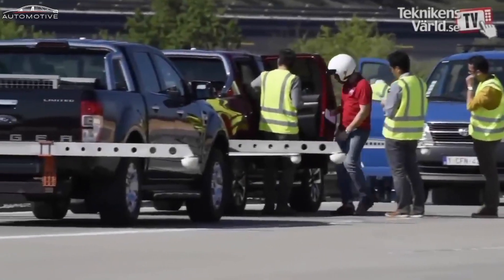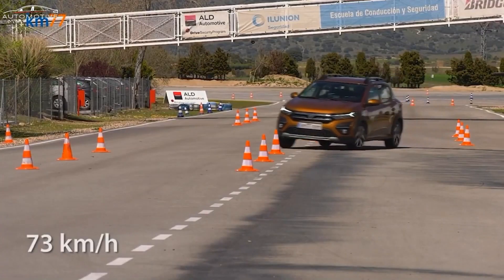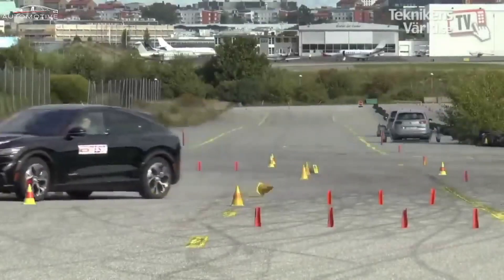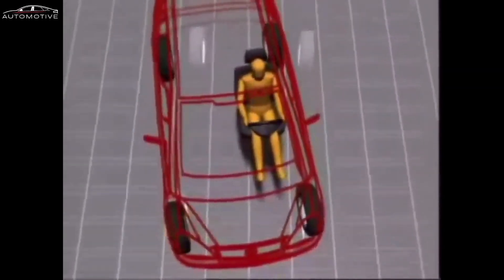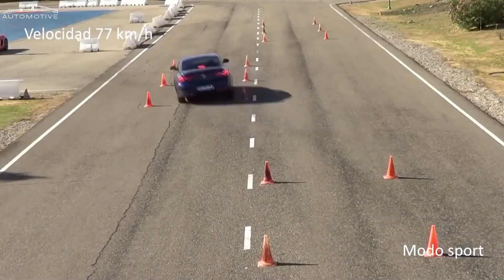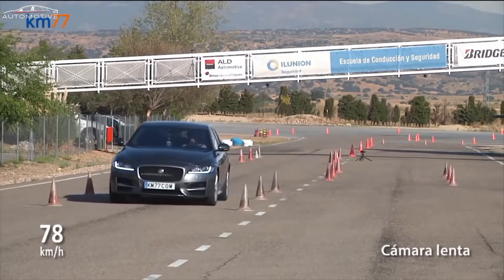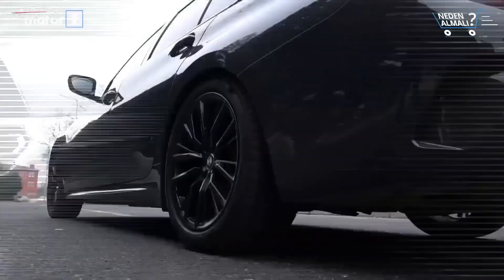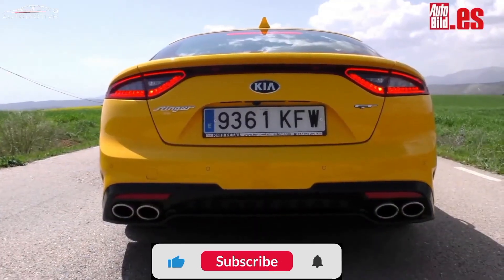Here Are 12 Possible Reasons For The Problem Of Cars Failing The Moose Test!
"Modern cars fail the car test because?"

The failure of modern cars to pass car tests can be attributed to several factors. Firstly, automotive technology is constantly evolving and advancing, which means that tests may not align with the requirements. Engineers and designers incorporate various engines, sensors, and technologies to design new car models to perform at their best. However, data obtained in laboratory conditions may not always represent the behavior of drivers in real-life situations.

Additionally, car tests are highly complex and must consider a range of factors, such as variations in weather conditions, road conditions, and driver behavior. These factors are compared to the requirements of the tests, making it challenging to determine how well cars can perform in tests.

Another reason for cars failing tests is that the desired experience may not accurately reflect real-life events. This means considering factors such as rapid reactions and the ability of drivers to respond to changing road conditions. Fully realizing such tests is very difficult and time-consuming.

As a result of all these issues, car tests must constantly be improved and adapted to innovations, so that cars can operate more safely and efficiently.